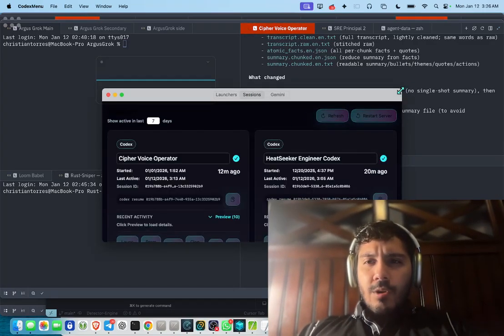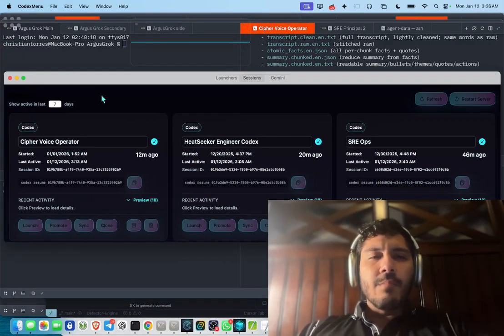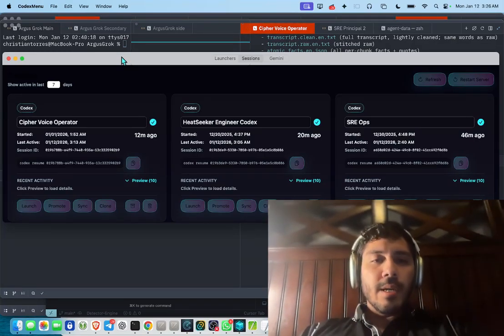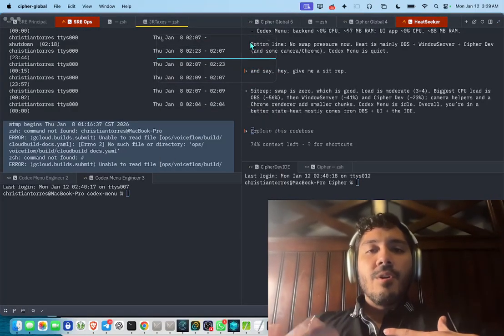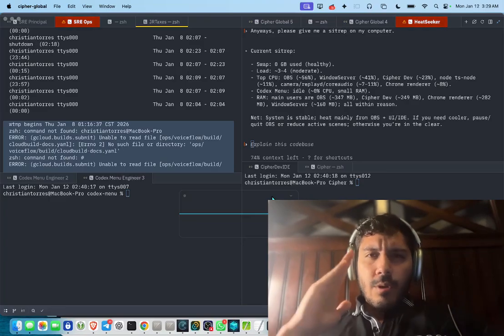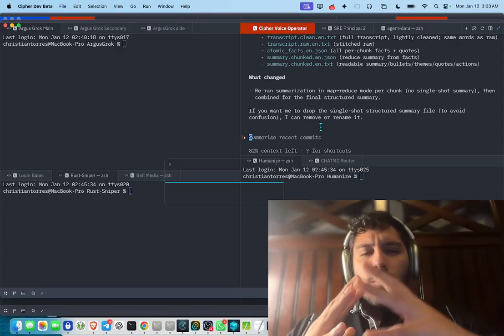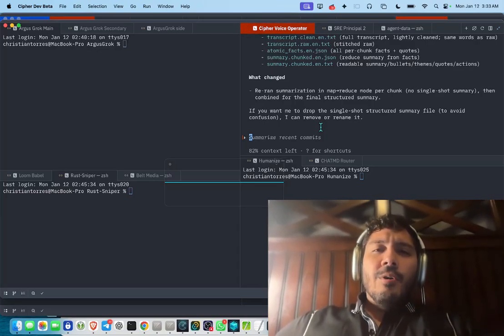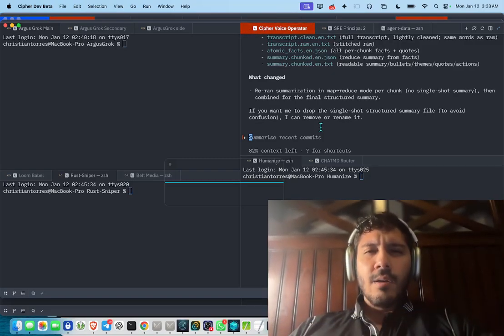I Built a Voice-First AI IDE (Better Than Cursor?)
I got tired of messy AI chats and tab chaos in Cursor, so I built a workflow that keeps context organized and lets me move faster:
Custom IDE + Codex Menu (session manager) + Cipher OS (voice-first orchestration).

In this workflow demo:
- Why I moved on from Cursor (chat organization breaks at scale)
- Codex Menu: session IDs + named sessions + fast “resume” into the right context
- Cipher OS: voice capture now, orchestration later (voice → agents → actions)
- Small IDE tricks that add up (open file fast, visual tab status colors, etc.)

0:00 - Introduction: AI Workflow Overview
0:34 - Why I Left Cursor IDE Behind
1:26 - Introducing My Custom AI Workflow Suite
2:29 - Session Management & Vibe Coding Defense
4:00 - Codex Menu & Cypher OS Demo
5:23 - Custom IDE Features & File Navigation
6:27 - Shifting Focus: From Crypto to AI
7:33 - Voice vs Typing: Speed & Idea Retention
8:31 - Cypher OS Development Preview
9:36 - IDE Color Psychology & Productivity
10:40 - The Future of Agentic Orchestration